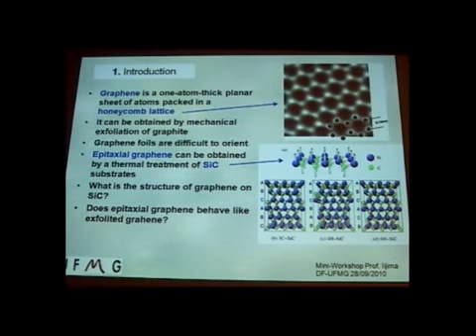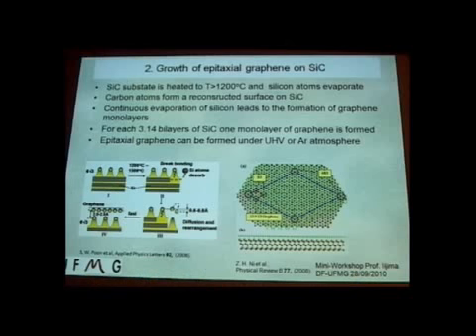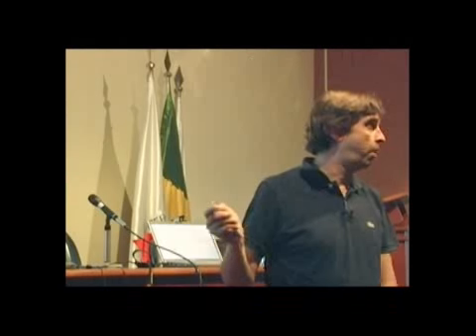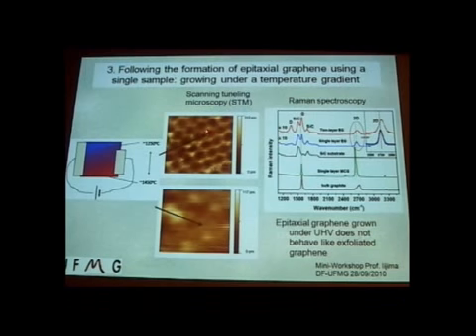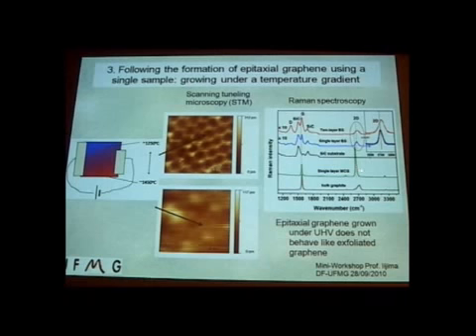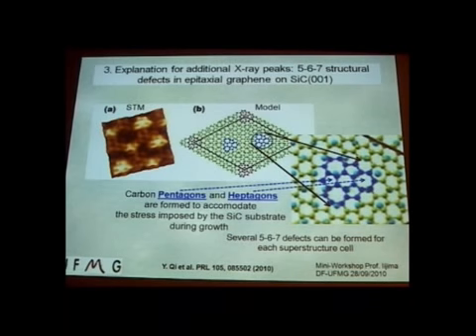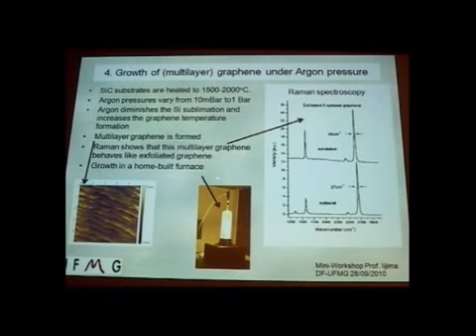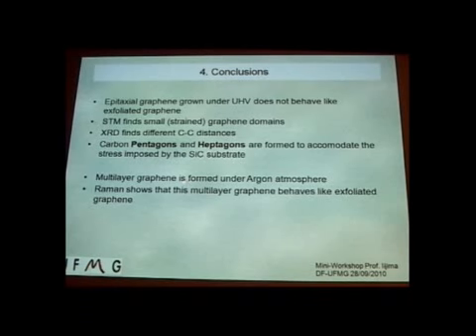R. Magalhães-Paniago at the Ijima Minisymposium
Study of growth and defects in Epitaxial Graphene on SiC (0001)